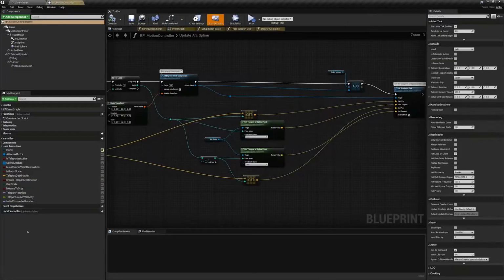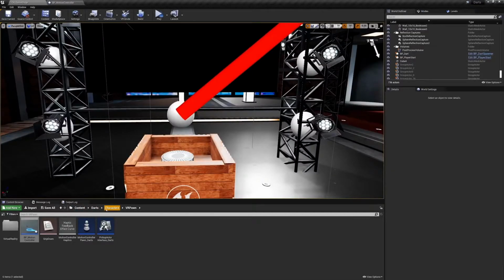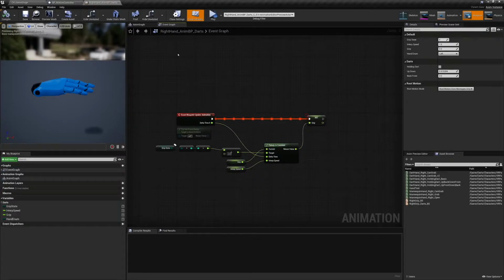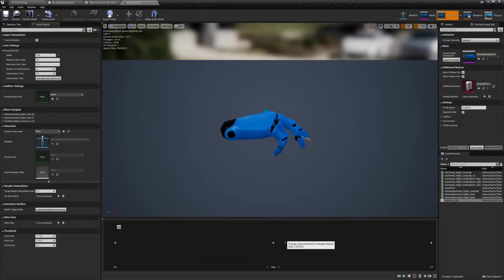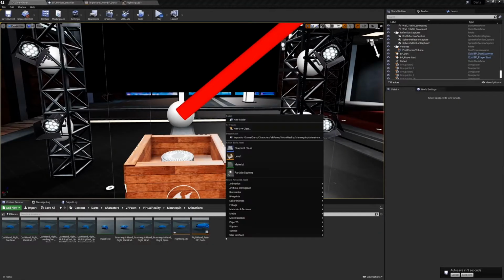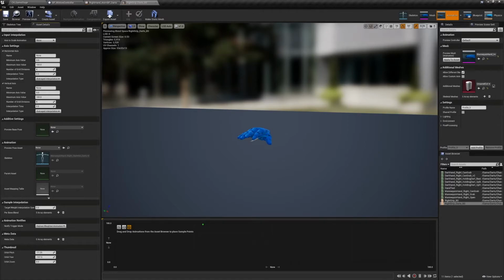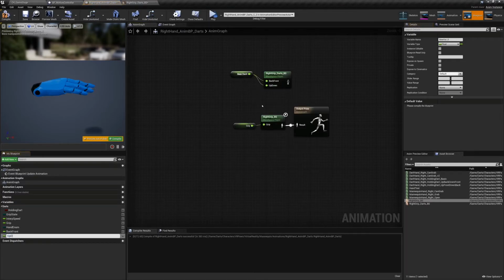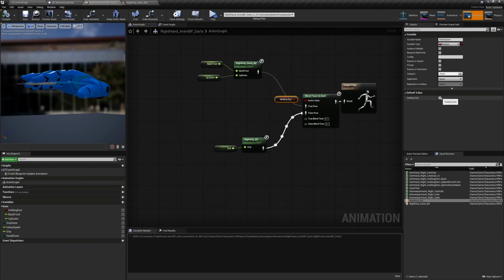Добавляем анимацию в VR руки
Поскольку каждая рука представляет собой скелетную сетку, мы будем работать над их анимацией, как мы могли бы анимировать персонажа.